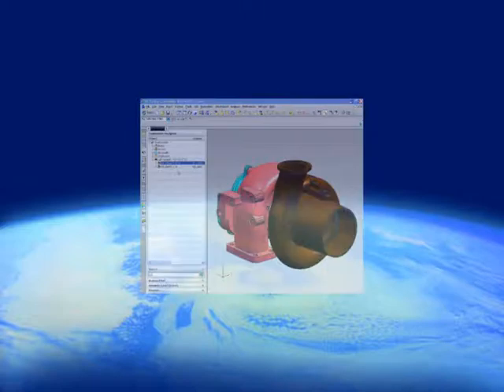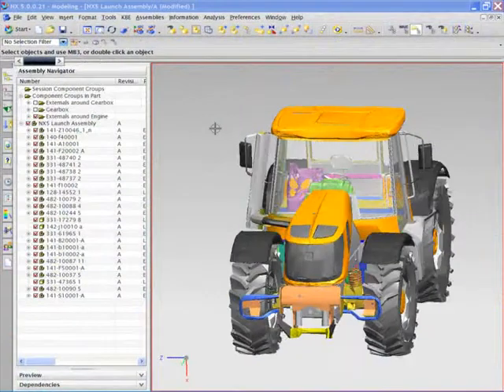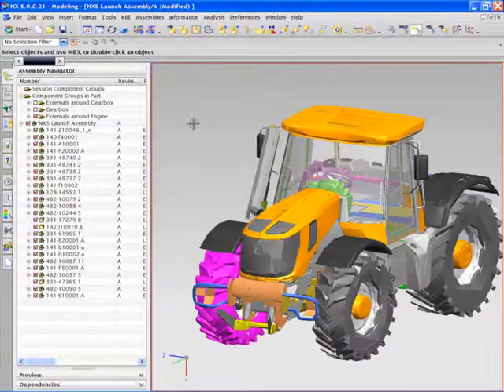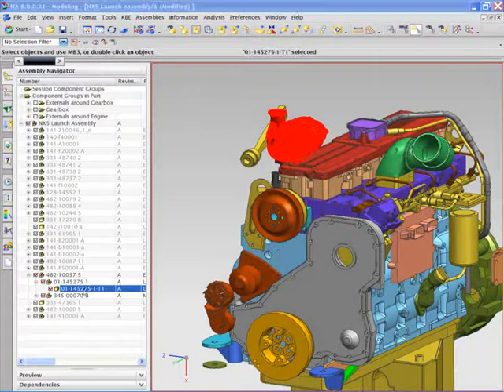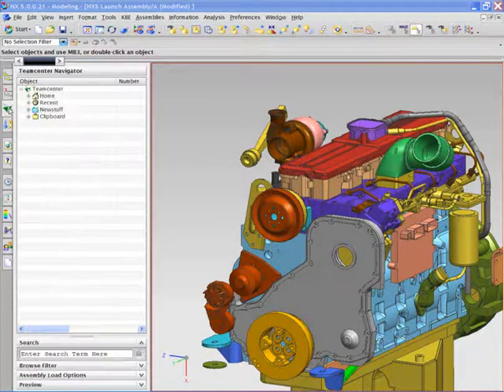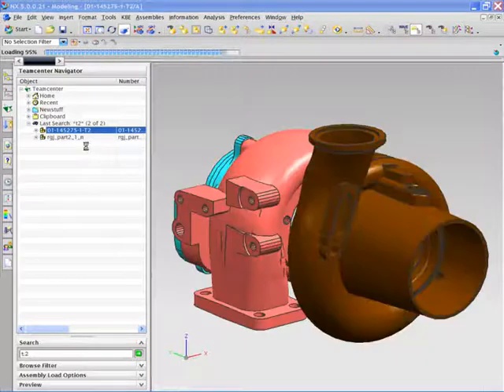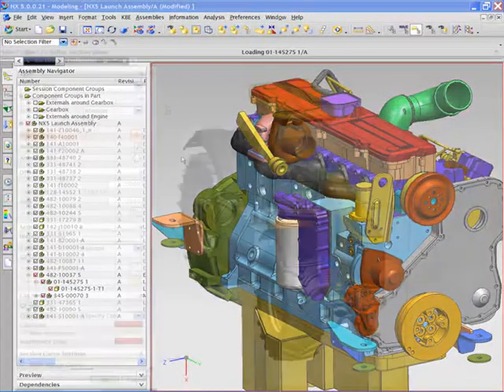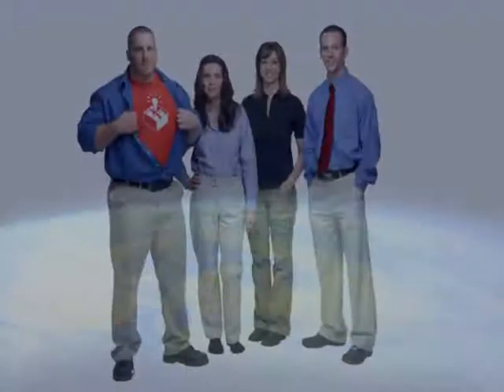NX CAD - Mechanical Design